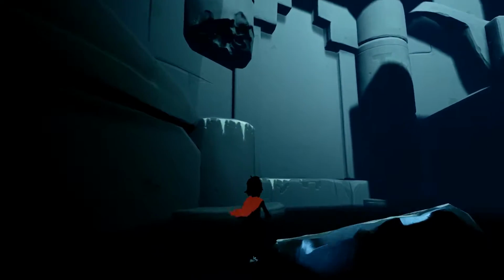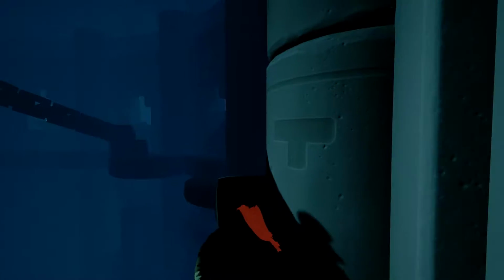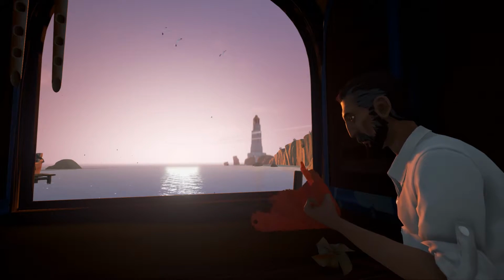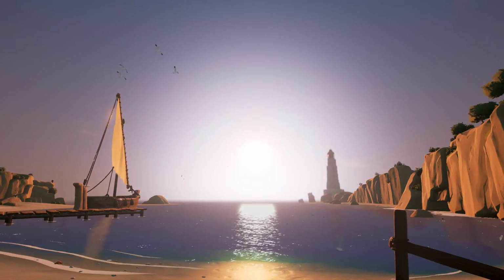RiME Playthrough: Depression & Acceptance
I've decided to record a playthrough of RiME including all Collectibles, White Shades, and Strange Statues. Hope you enjoy this and that the video quality is not too bad ;)